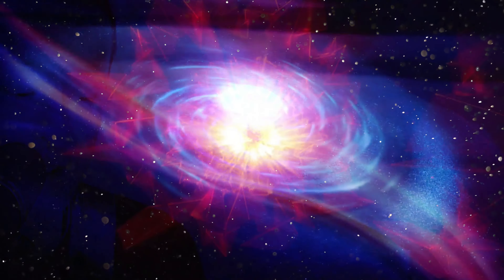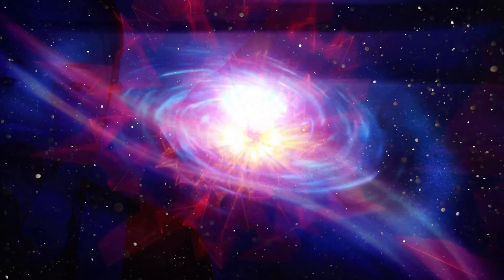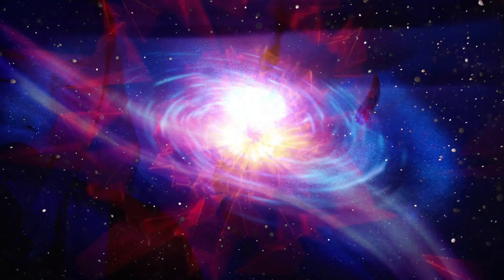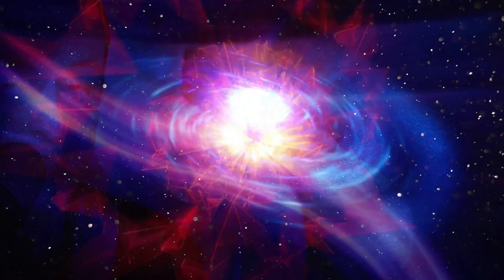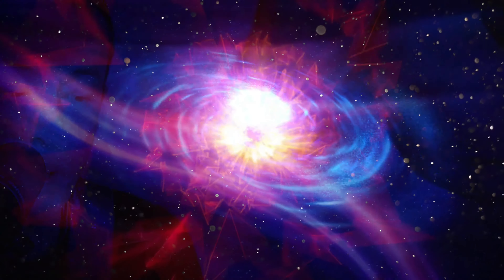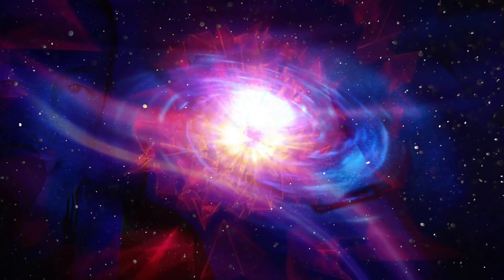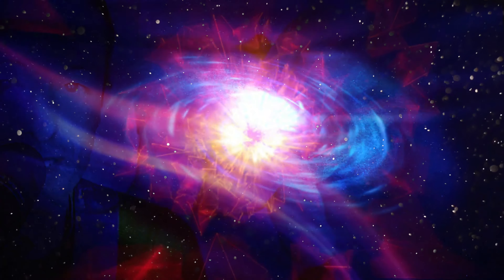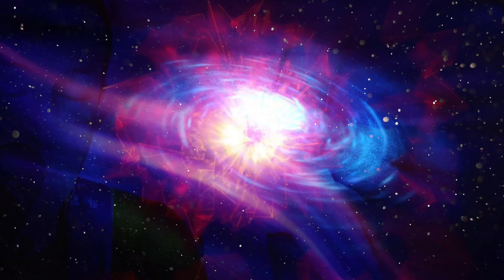Know Your Power 🎶💜✌High Vibe Quantum Meditation Song raising your vibrations 432hz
"Know Your Power" ❤ original song by Jon Binnie✌♥️🎶💛🦁🌟

I write a new song everyday, inspired by my daily meditations, to raise your love vibrations, activate your gifts and clear your darkness. All this to assist you on your ascension journey through this life, and the next 🙏🌈❤🌍❤💙💞

if you would like to make a donation, you can do so at Paypal;

In my home studio I record music on the Tascam Model 24 and video FX by Kinemaster for Android.

The main items of kit I use in my studio are:
Shure SM7B vocal microphone
Cloudlifter Mic Amp for Shure SM7B
NW100 for Cloudlifter phantom power
SM58 microphone for motorhome lead vocals or backing vocals
Lindo Karma Slim Body Electro-Acoustic Guitar with Blend Preamp
Samsung S10 for recording video
Kinemaster for video editing on my Samsung S10 phone
eMastered.com for audio mastering
Tascam Model 24 22 ch input...
Electric drumkit